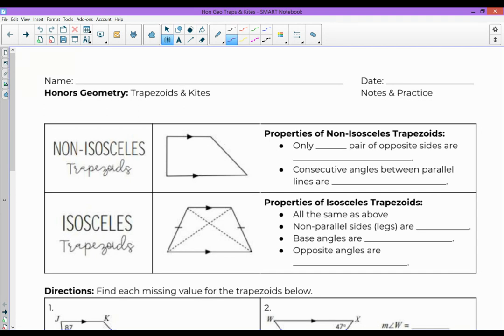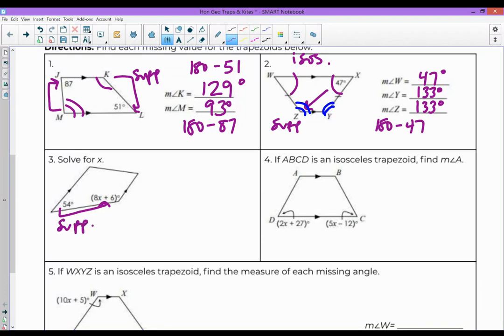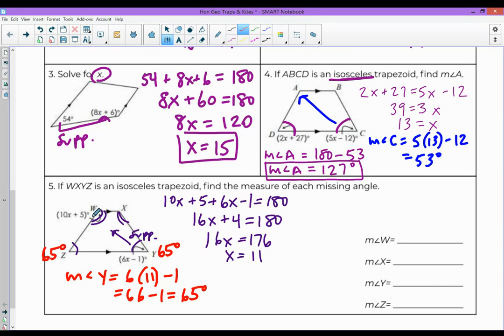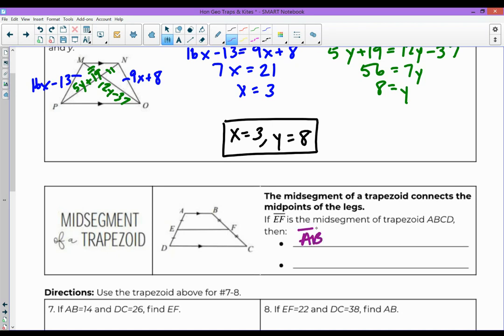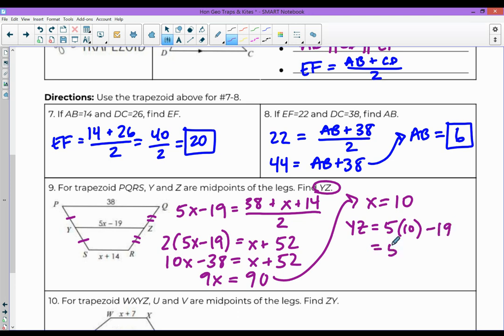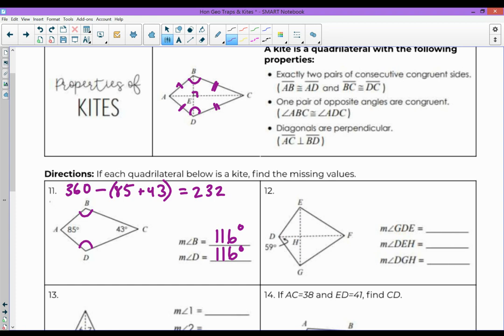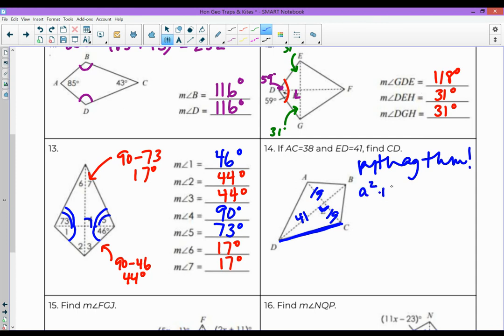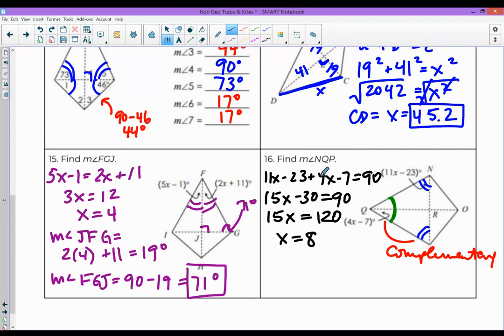Hon Geo: Traps & Kites